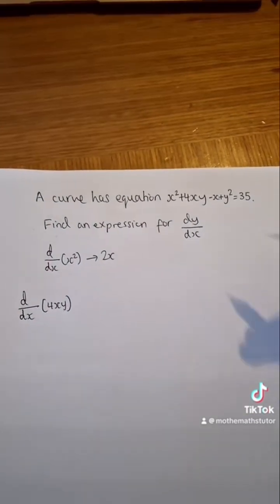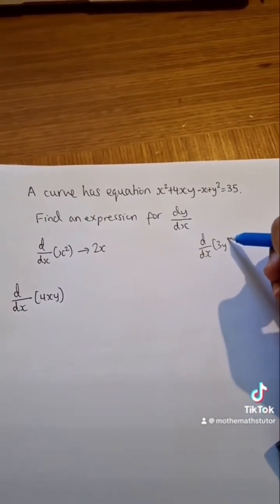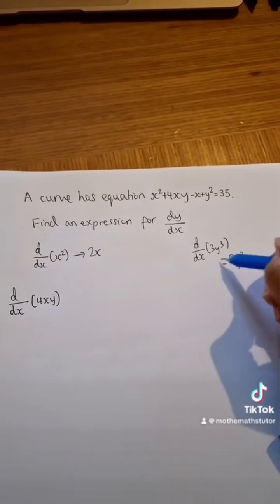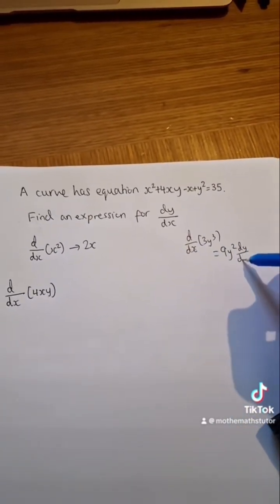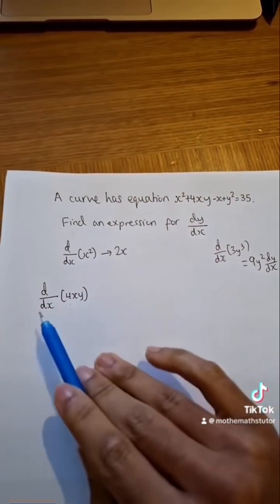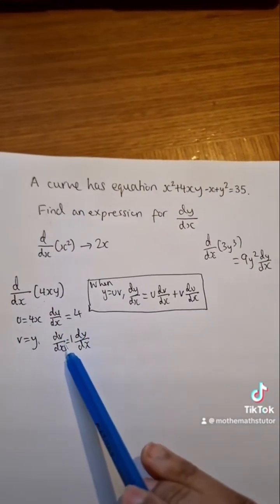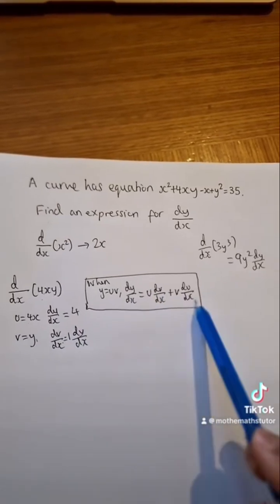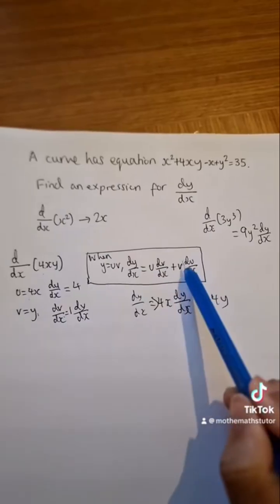A Level Maths- Implicit Differentiation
Hi, this video covers how to find the gradient using implicit differentiation.

The calculator I used for all A Level exams: